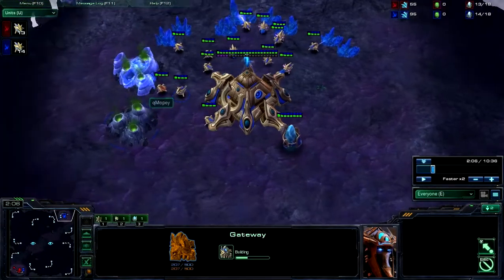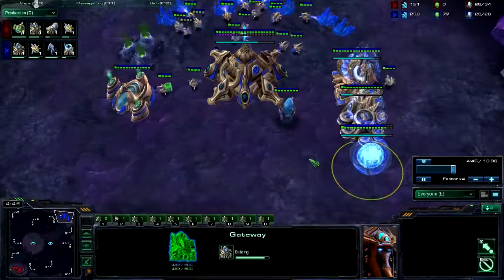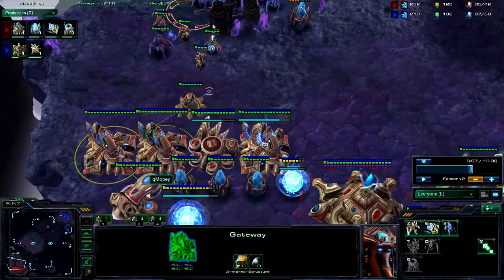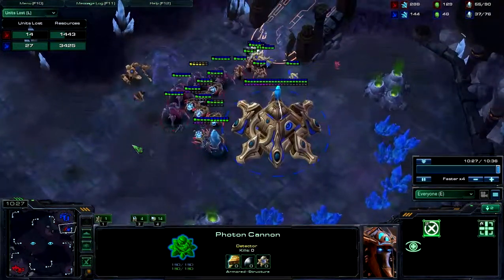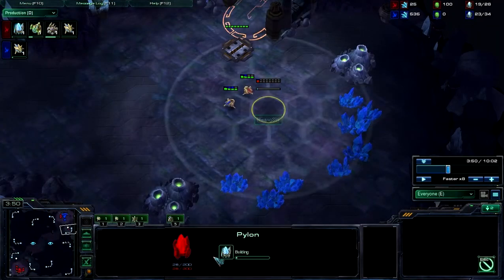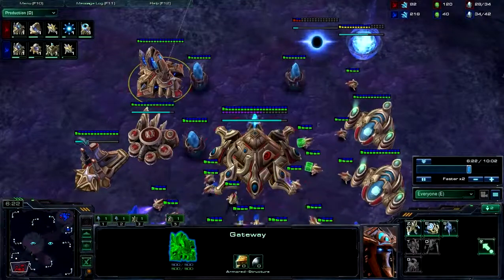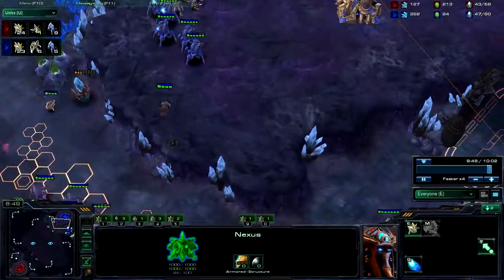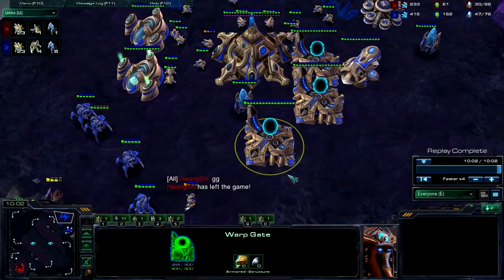Old Hotkeyit Video - Cheese Defense : PvP Double Gas Steal